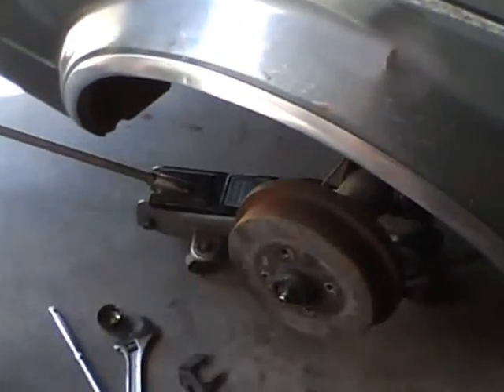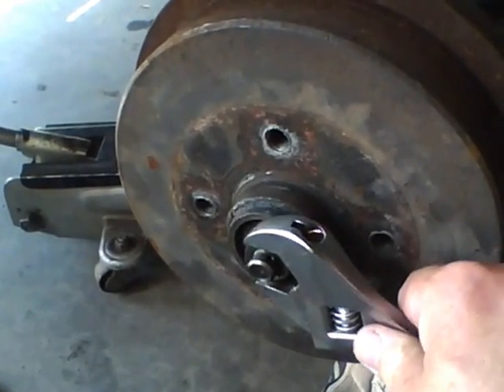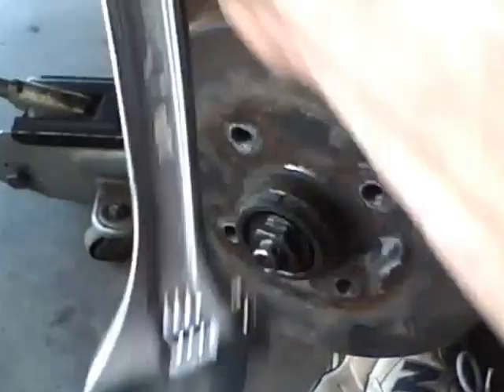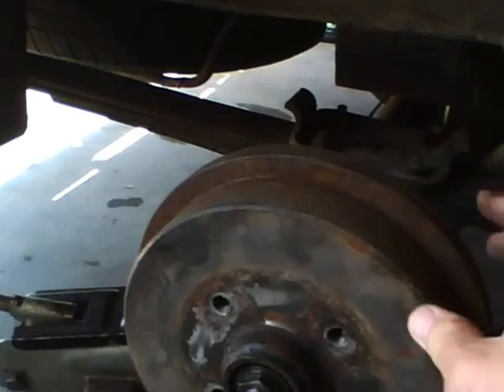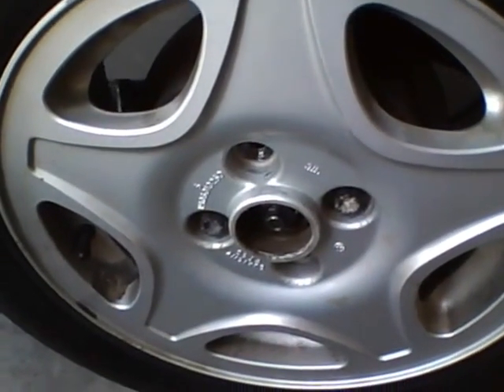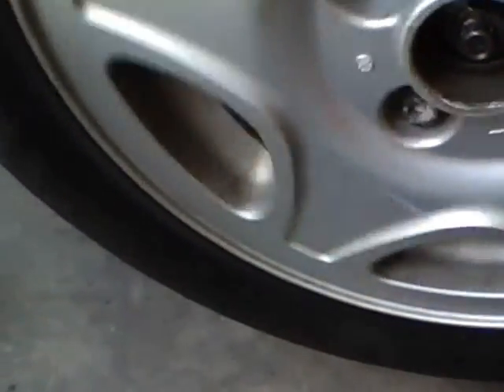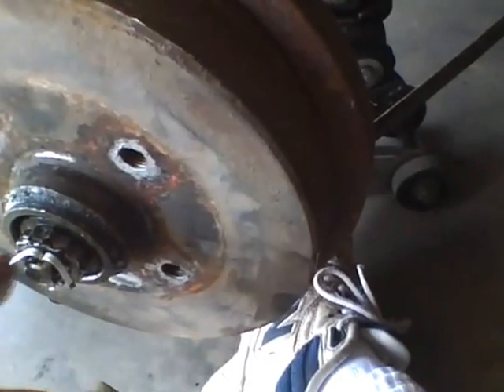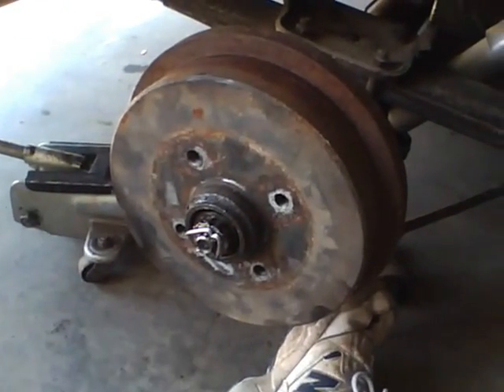WheelBearingAdjustment2.avi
Part 2  of the procedure of adjusting simple, old style wheel bearings